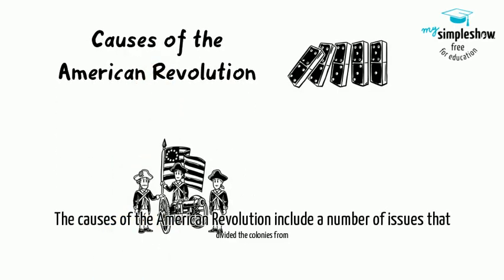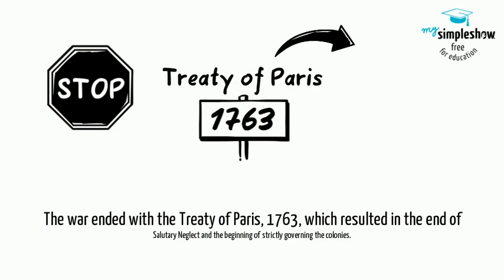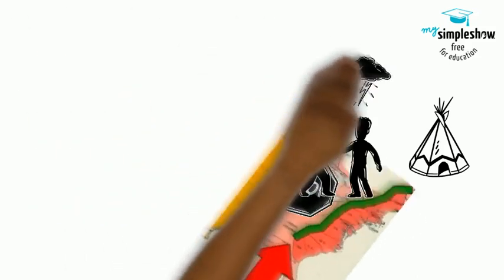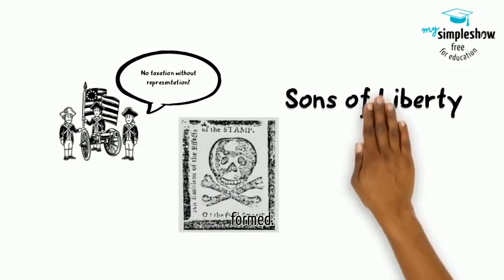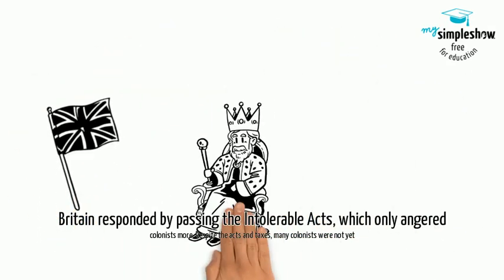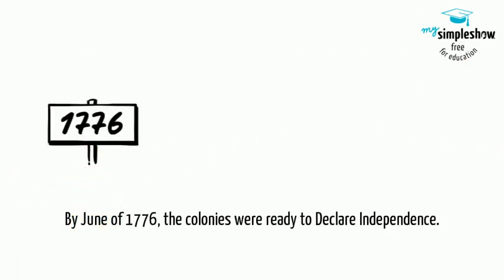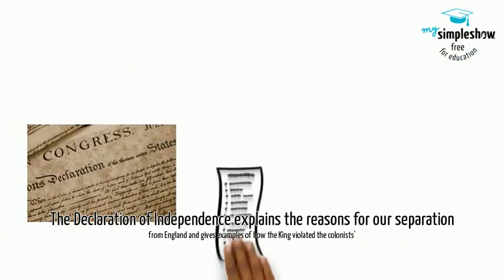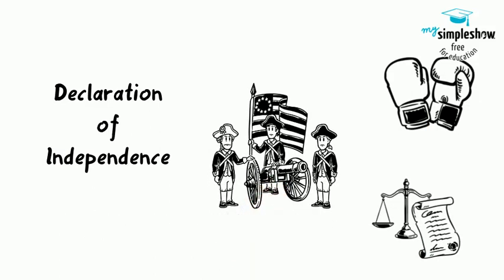Causes of The American Revolution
This video is a simple review of the causes of the American Revolution and addresses GSE SSUSH3 and SSUSH4a.  Topics covered in this video include French and Indian War
Treaty of Paris, 1763
Proclamation of 1763
Salutary Neglect
Stamp Act
Sons of Liberty
Committees of Correspondence
Boston Tea Party
Intolerable Acts
Common Sense
Declaration of Independence.